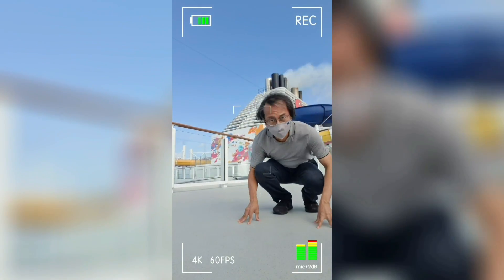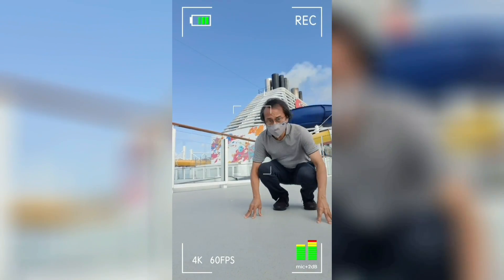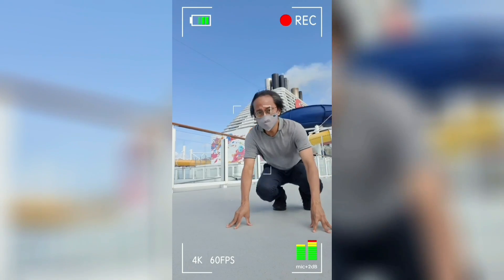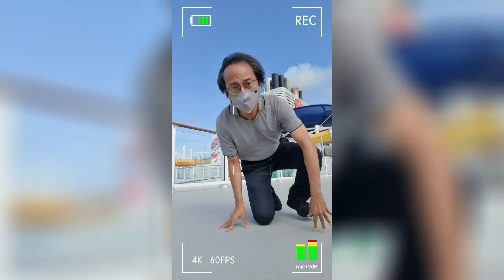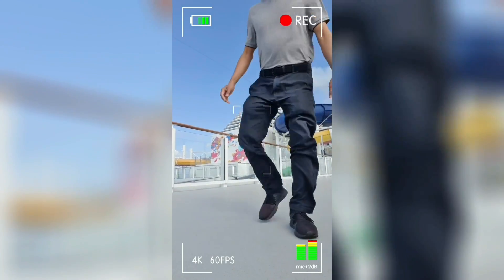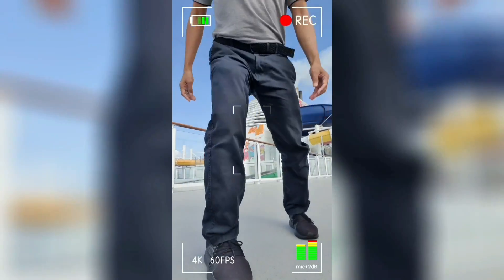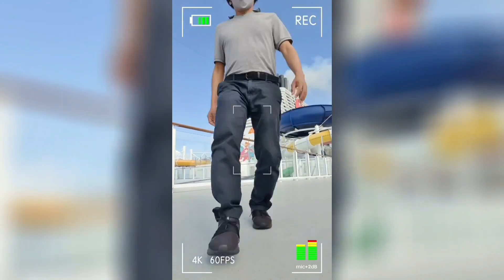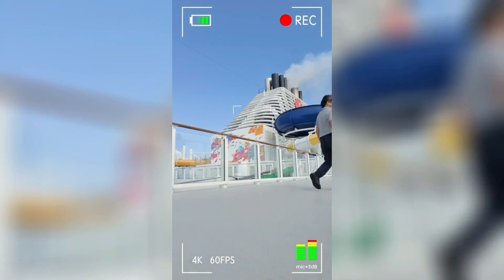How to Become a Giant in Capcut - Edit Tutorial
In this Capcut Edit Tutorial, I document how I became a giant in Capcut.